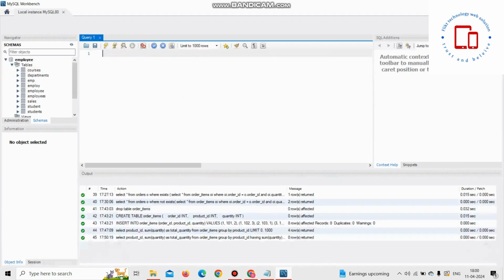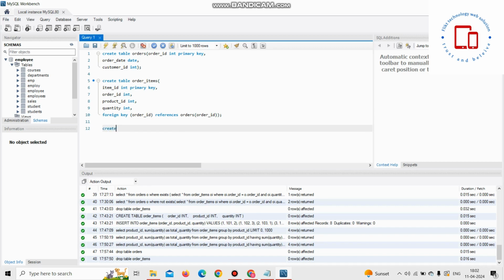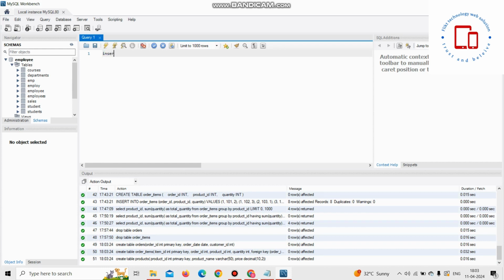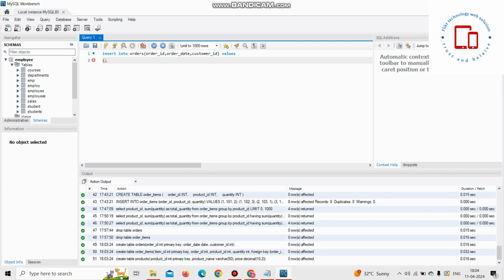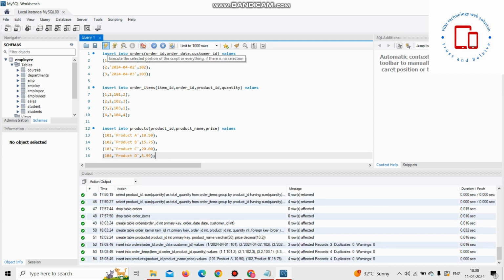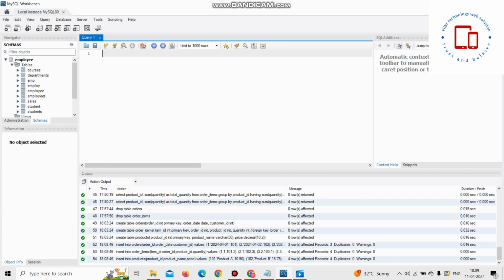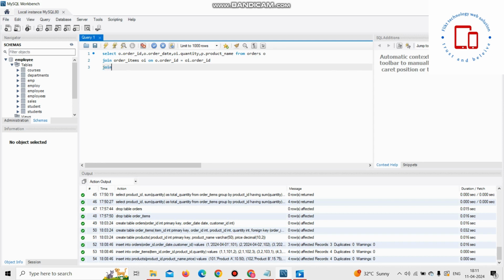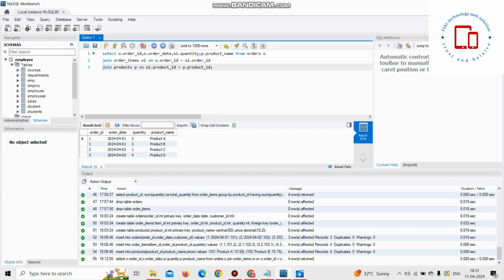Join Multiple tables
Certainly! Joining multiple tables in a database is a fundamental concept in relational database management systems (RDBMS). It allows you to combine data from different tables based on a related column or key. Here's a brief description of how you can do it:

    Identify Tables: First, identify the tables you want to join. These tables should have some commonality, usually represented by a shared column (primary key or foreign key).

    Understand Relationships: Understand the relationships between the tables. These relationships are typically defined by foreign key constraints, where the primary key of one table appears as a foreign key in another table.

    Choose Join Type: Decide on the type of join you need: INNER JOIN, LEFT JOIN (or LEFT OUTER JOIN), RIGHT JOIN (or RIGHT OUTER JOIN), or FULL JOIN (or FULL OUTER JOIN). Each type of join will return different results based on how they handle matching and non-matching rows.

    Write SQL Query: Write a SQL query that specifies the tables to be joined and the join conditions using the appropriate keywords (e.g., INNER JOIN, LEFT JOIN) and the ON clause to specify the join condition.

    For example:

    sql

    SELECT *
    FROM table1
    INNER JOIN table2 ON table1.column_name = table2.column_name;

    Retrieve Data: Execute the SQL query to retrieve the desired data from the joined tables.

    Handle Ambiguity: When joining tables with columns that have the same name, you may need to alias them in the SELECT statement to avoid ambiguity.

Here's a hypothetical example:

Let's say you have two tables: orders and customers. Each order in the orders table is associated with a customer in the customers table via a common column, such as customer_id.

You can join these two tables to get a result that includes information from both tables, such as customer name along with their orders:

sql

SELECT orders.order_id, customers.customer_name, orders.order_date
FROM orders
INNER JOIN customers ON orders.customer_id = customers.customer_id;

This query selects the order_id from the orders table, customer_name from the customers table, and order_date from the orders table, joining them where the customer_id matches between the two tables.

This is a basic example, but you can extend this concept to join multiple tables by adding more JOIN clauses as needed. Just ensure that you understand the structure of your database and the relationships between the tables before performing joins to get accurate results.